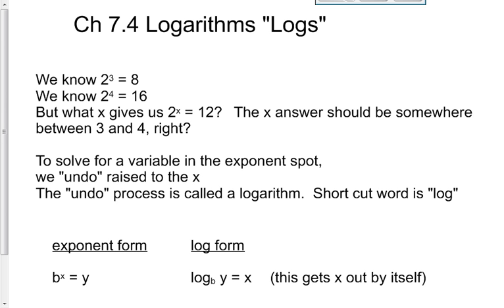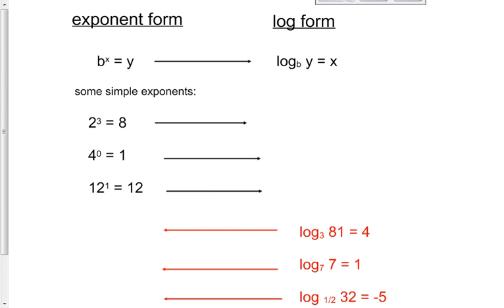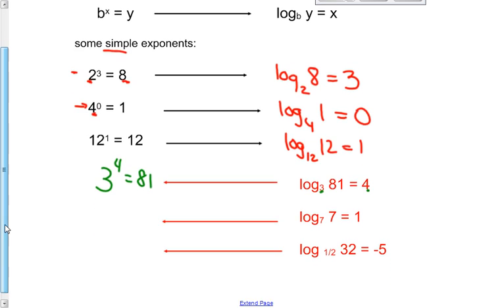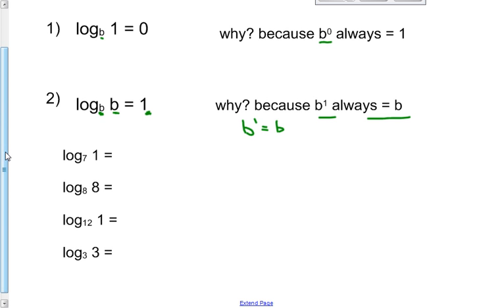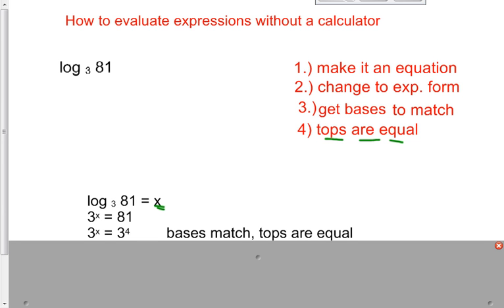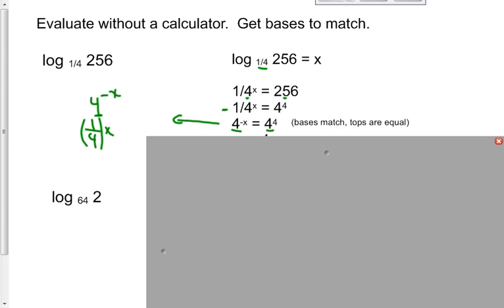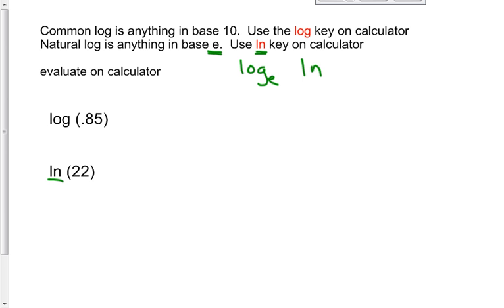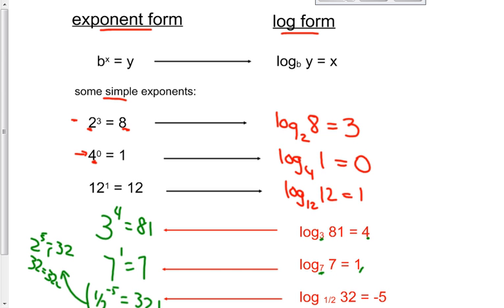7 4 part 1 logs